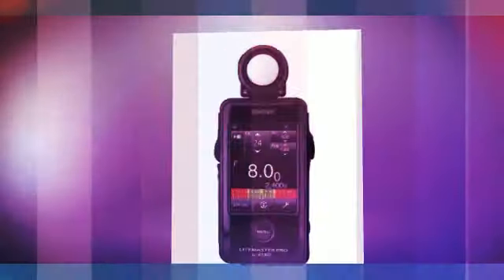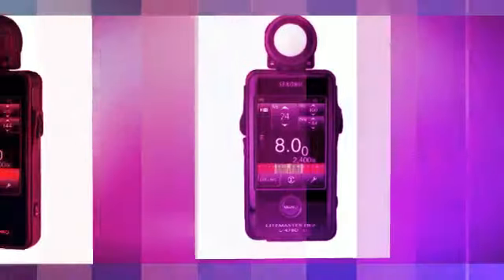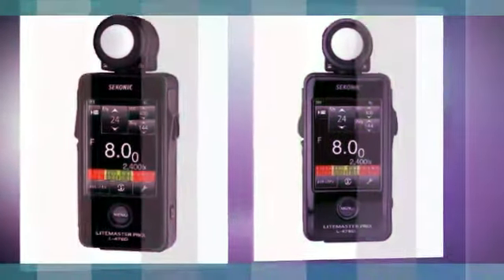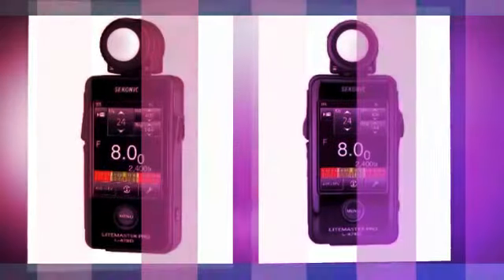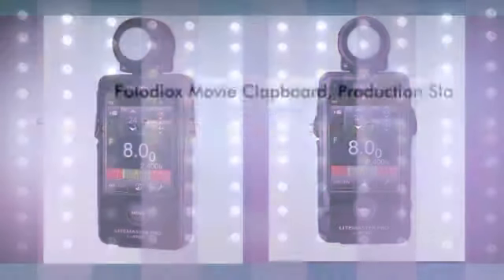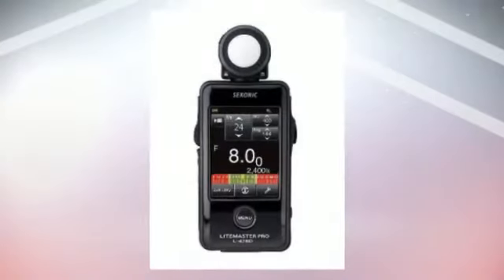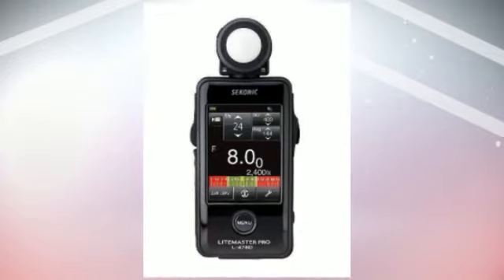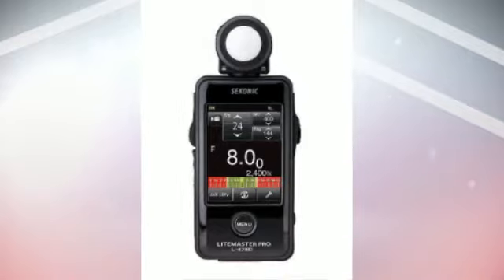Fotodiox Movie Clapboard, Production Slate- 8"x10.5"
★  More Details

The Fotodiox movie clapboard is a versatile gift idea perfect for the movie lover looking for a classic Hollywood icon or favors for an Oscar Night Party, corporate events, movie nights, costumes, school plays, and so much more! Wooden and painted in black with white lettering, the 8"x10.5" board can be written on in regular chalk and the clapper snaps just like on a movie set!

★ Features:
✔ Clapper is fully functional
✔ Can be written on with regular chalk
✔ Great gift idea for videographers, film enthusiasts & movie buffs
✔ Makes a great decoration or costume prop
✔ Includes a 24 month manufacturer warranty